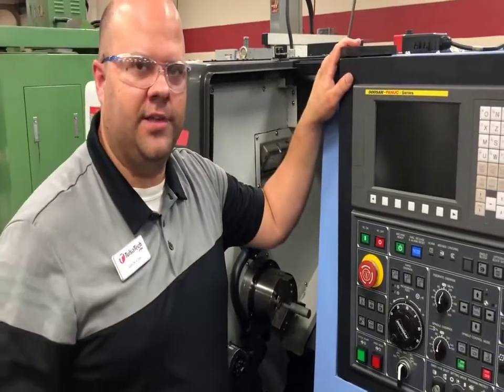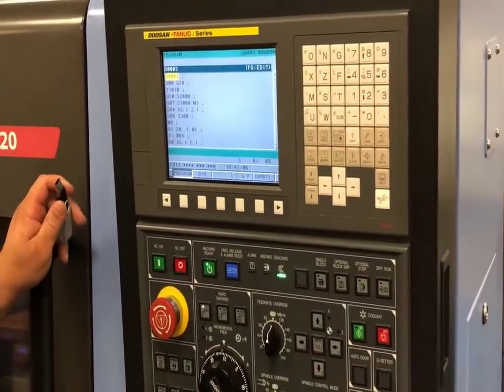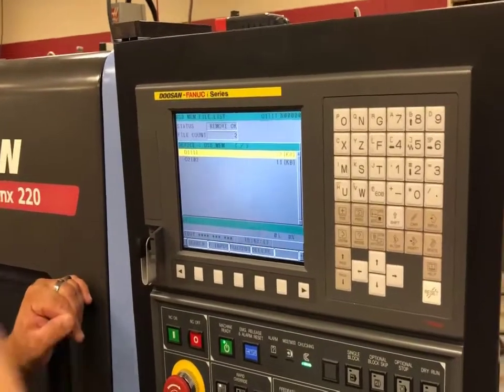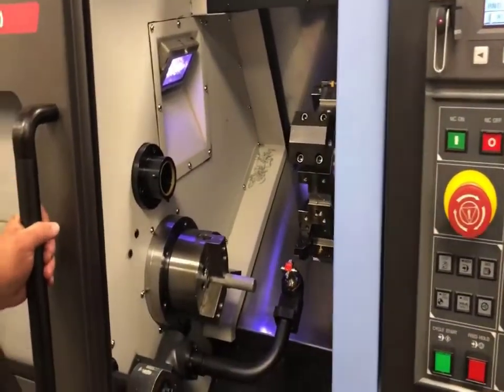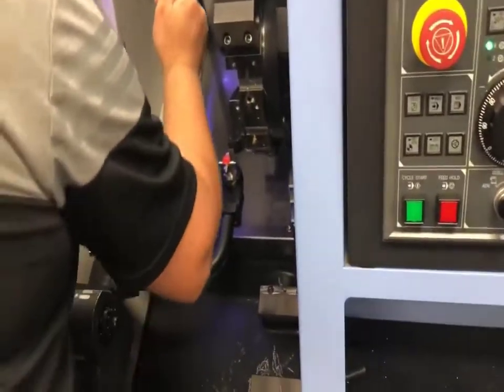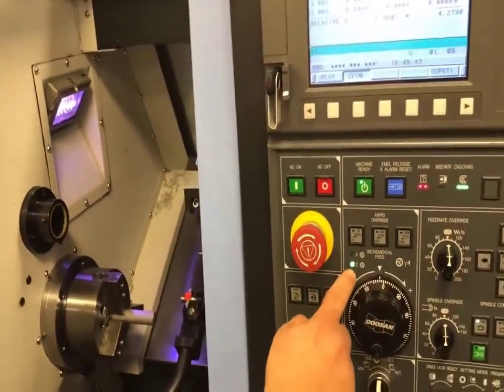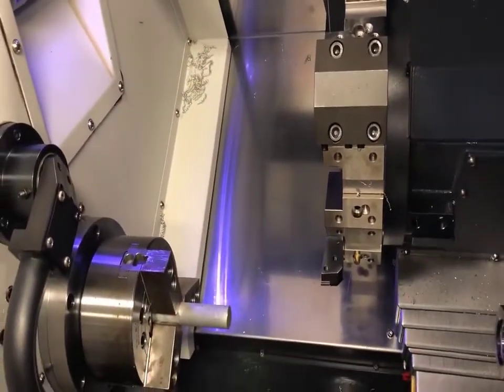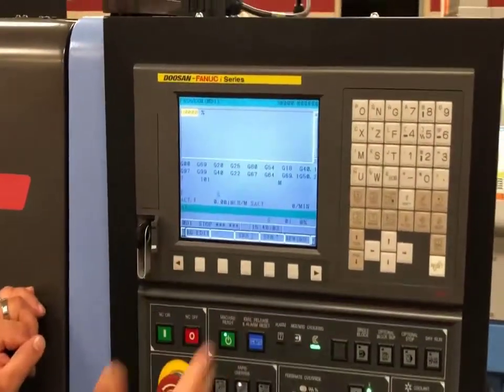Doosan Lathe Setup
This video will cover how to setup and run a Doosan 220 Lathe